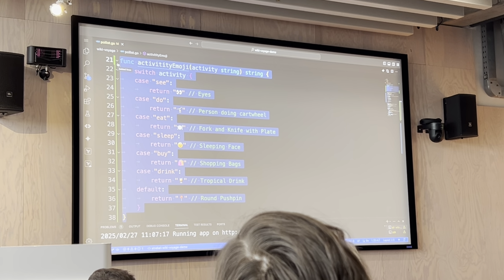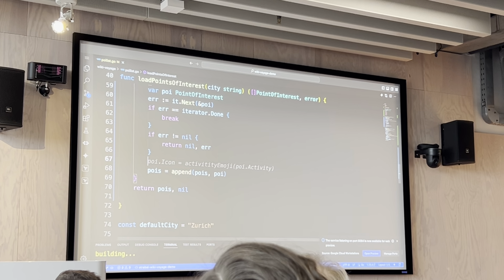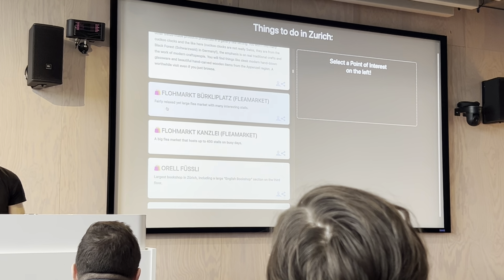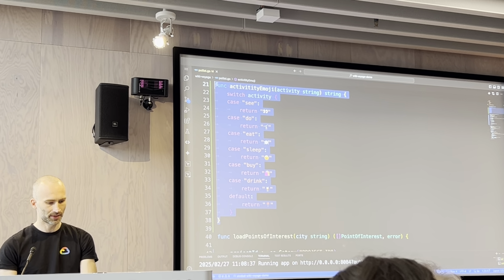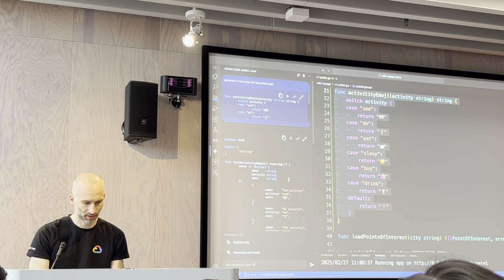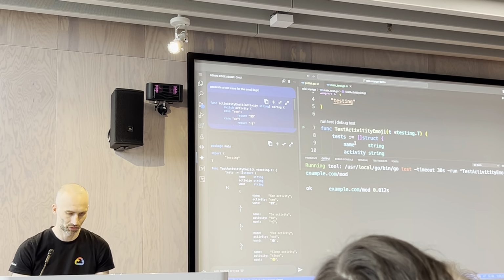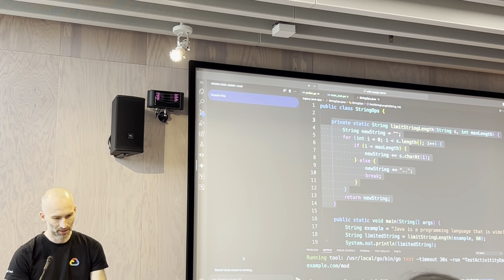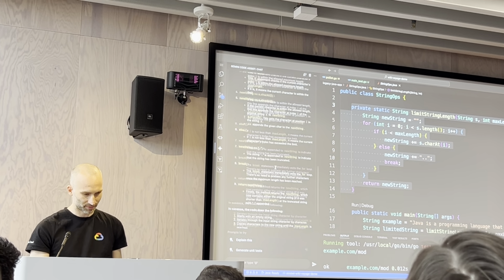20250227 zurich Gemini Code Assist Demo 2